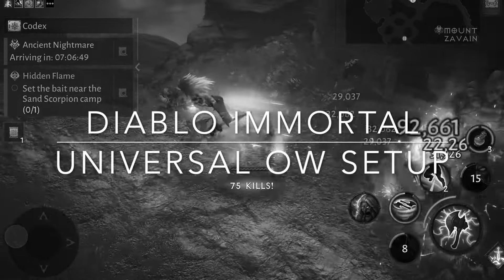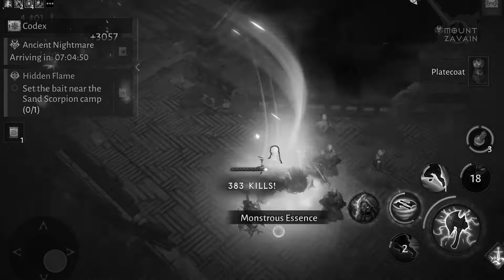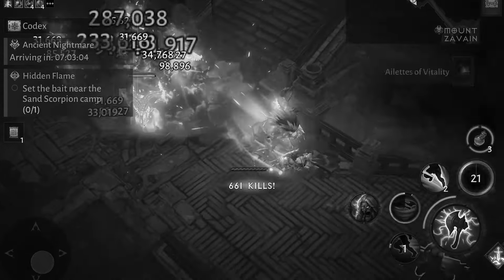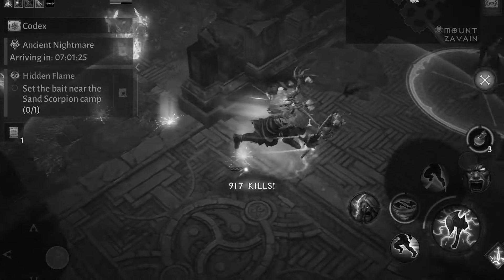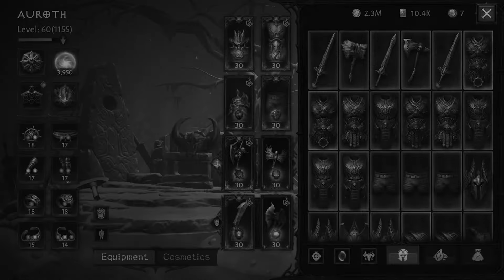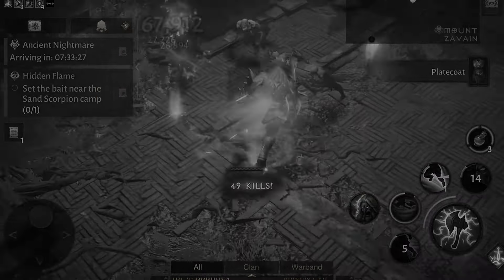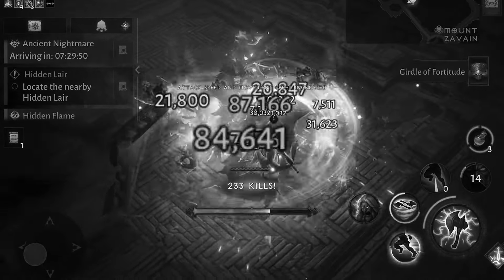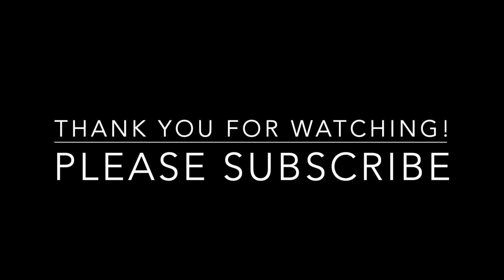Diablo Immortal - A universal open world build setup (useful for all classes and any resonance)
00:00 Intro
00:19 Timeline
00:40 1. Legendary Gems
07:35 2. Set Pieces
08:18 3. Paragon Trees
09:17 4. Warband Room
10:58 5. Skill Types
12:42 6. Magical Attributes